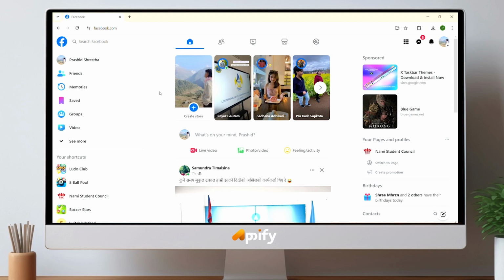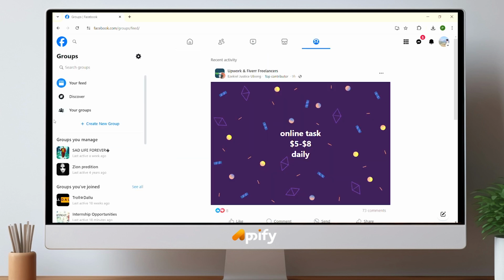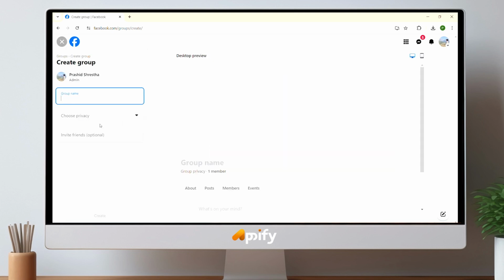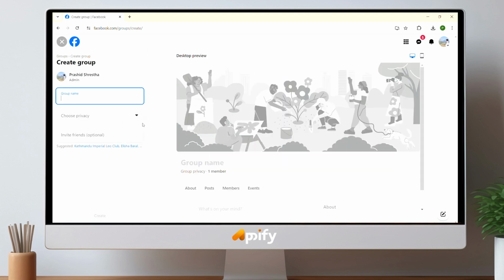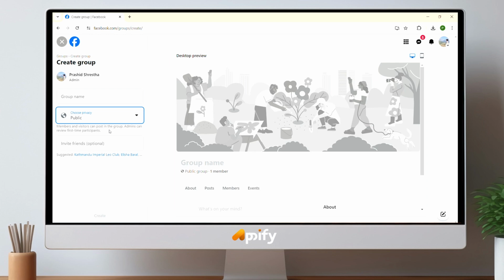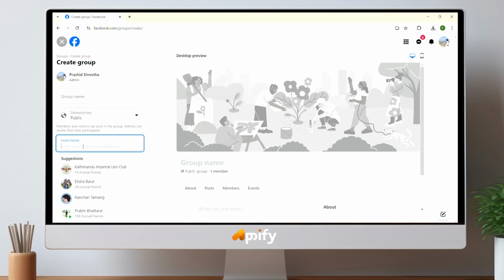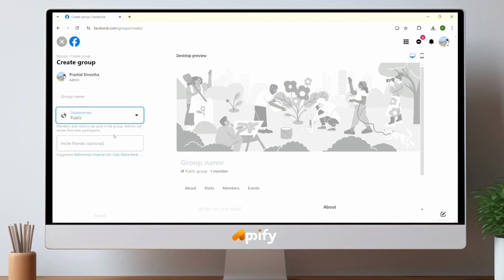How to Create Facebook Group (2024) | Make Facebook Group Easily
Learn to build your online community with ease. This step-by-step guide shows you how to create a Facebook group from scratch.